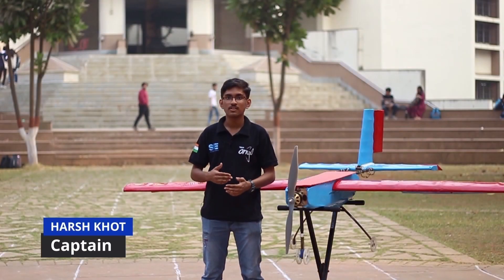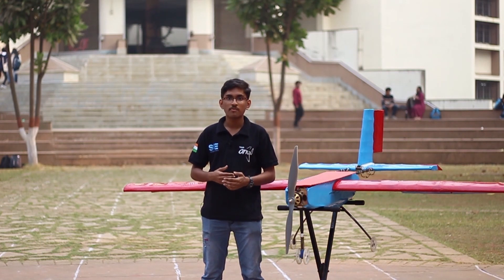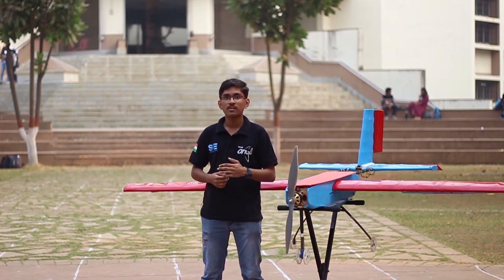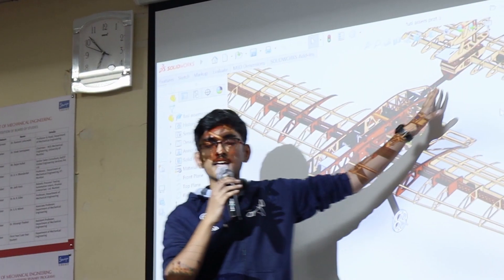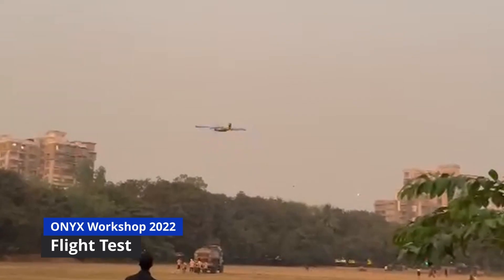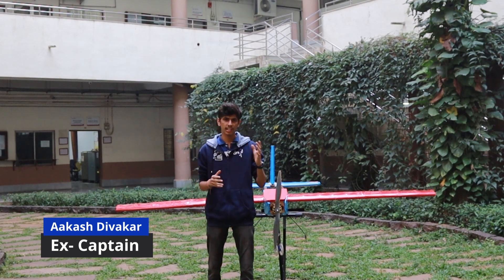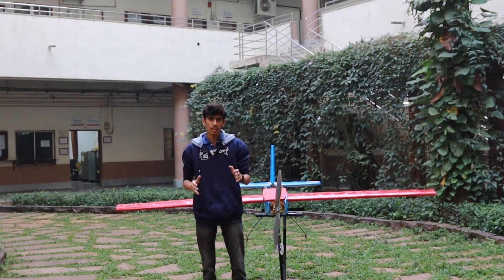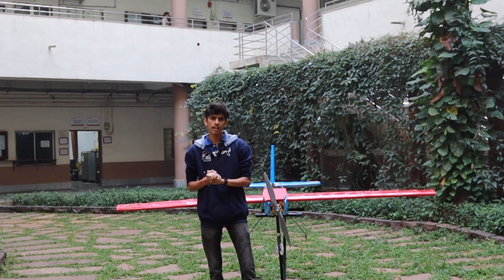SAE AERO-DESIGN EAST 2023|| Crowdfunding 2023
Team Onyx India is the official student aero-design megaproject team of K.J. Somaiya College of Engineering. We at Onyx India work throughout the year to design and innovate model RC Airplanes. We represent India on a global scale and showcase our talent to the rest of the world.

In our decade-plus existence, Team Onyx has achieved many great titles, to name a few: in the year 2018, we took part in the SAE INDIA Southern Section Aero Design Challenge, where we placed 1st in the best technical presentation category and 3rd in the best design report category and an overall rank of 14th in micro class and 9th in the regular class. In the year after that, we participated in SAE Aero Design East, Texas,  after our successful venture in SAE India. We were able to secure a 15th rank globally and 3rd in the Asia Pacific region. The following year we took part in the Regular Class Category at SAE Aero-Design East, Florida where we secured the 13th rank in the world and 2nd in the Asia Pacific.
Last year the team made history by taking part in the Advance class of the SAE Aero-Design East competition held in the United States of America and ranked 6th Globally, 4th in Design Report and 11th in Technical Presentation. We also took part in the SAE VIT  competition held in   Chennai and ranked first all over India. Along with taking part in competitions, we also conduct aero-designing workshops where we teach students about the basics of aviation and help them help their very own RC plane from scratch.

To be able to create the most efficient and progressive RC airplane, we require funding!

We will use your funding for making an RC airplane which will showcase the brilliance of Indian student aviation to the rest of the world!